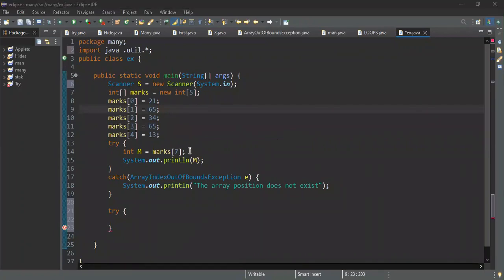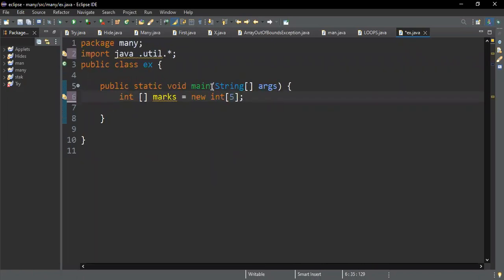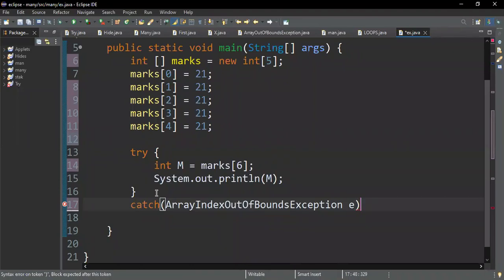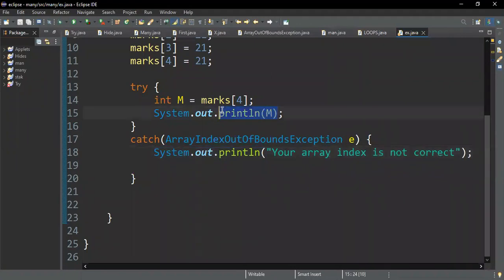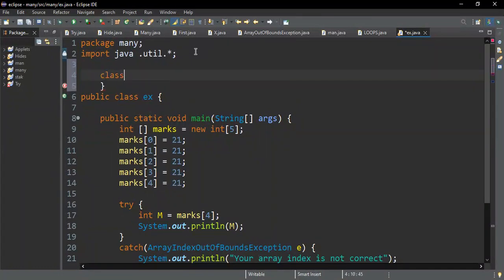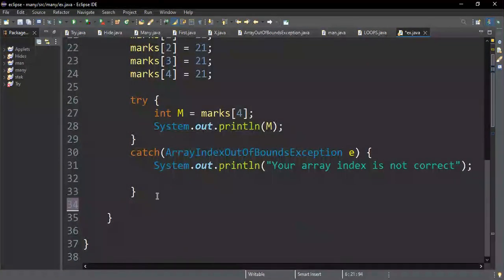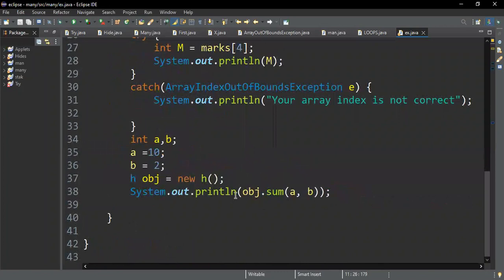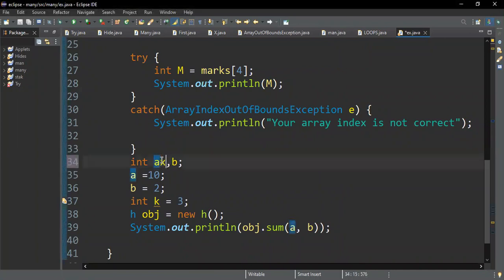Session 1 Java Exceptions, Methods etc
This was a short zoom discussion on exceptional handling, method over riding and method over loading in java